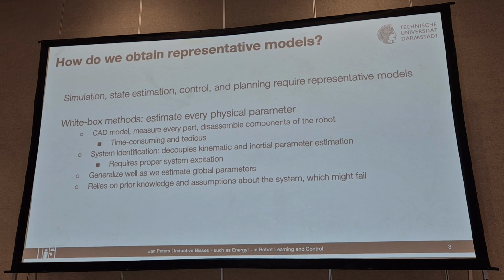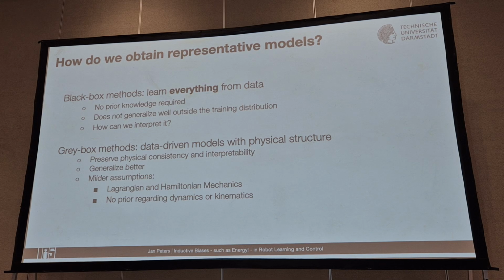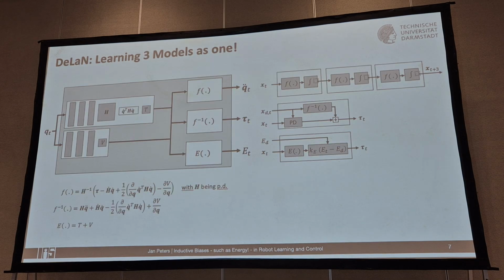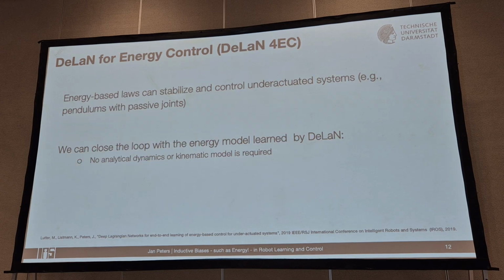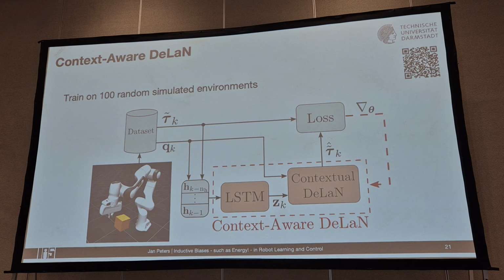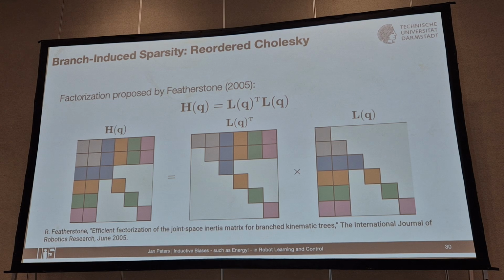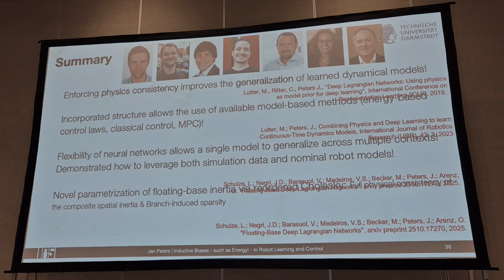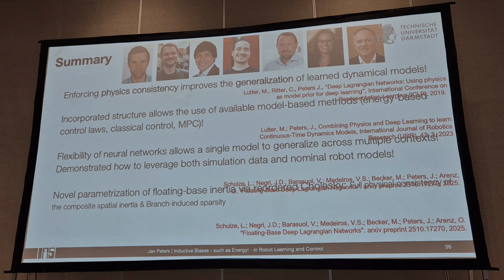Workshop E-RLC @ IROS 2025: Jan Peters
Title:
Energy as Inductive Bias: Langrangian Neural Networks in Robotics